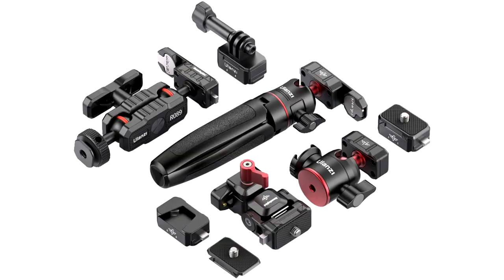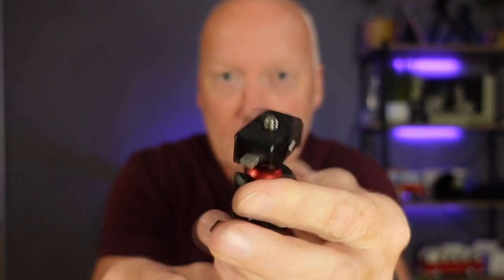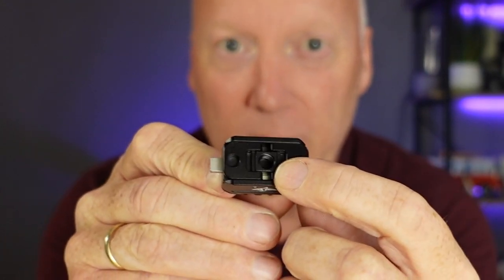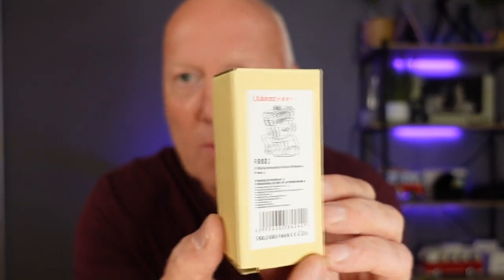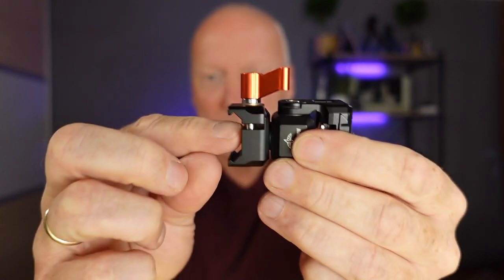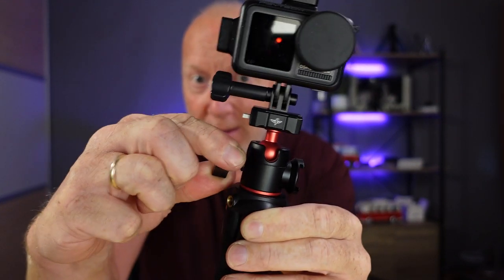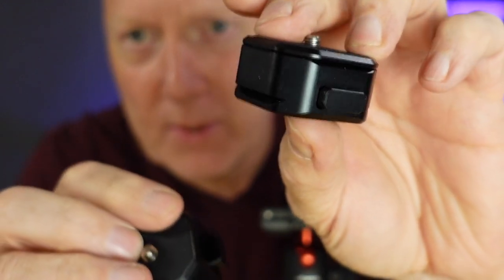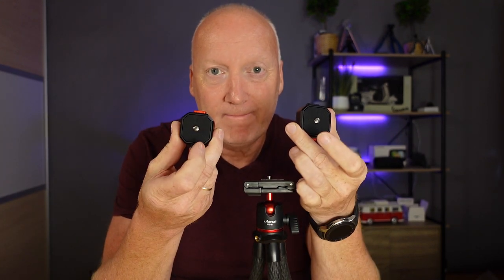The Ulanzi Hummingbird / claw Quick Release System review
Links to products in the clip below here:
Gopro action cam mount
Claw series 1
Claw series 2
Flexible tripod

Ulanzi Falcam F38
Ulanzi Falcam F22
Ulanzi MT 11 flexible tripod
Ulanzi MT 49 carbon tripod (big)